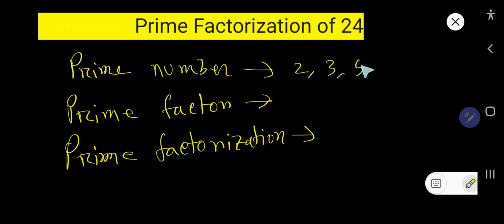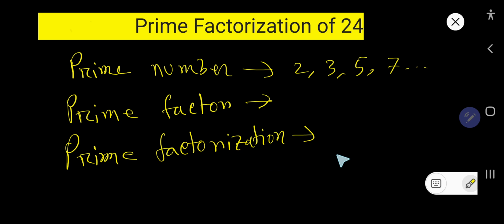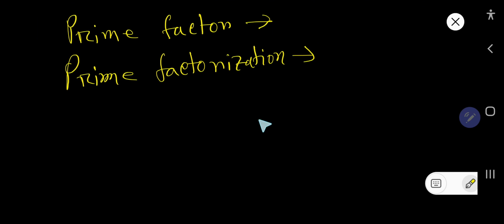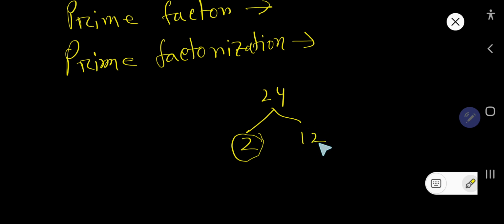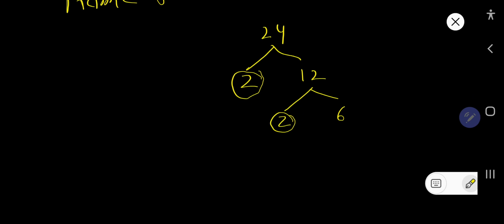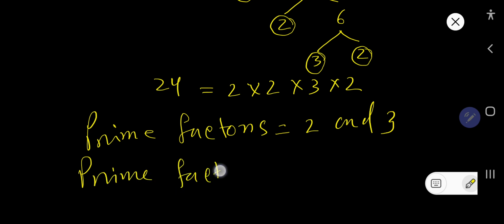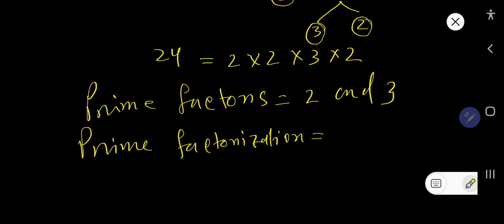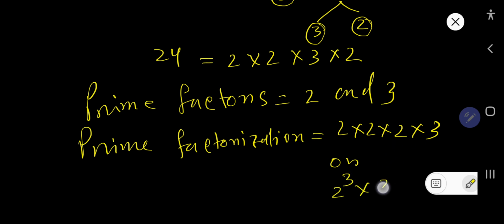Prime Factorization of 24